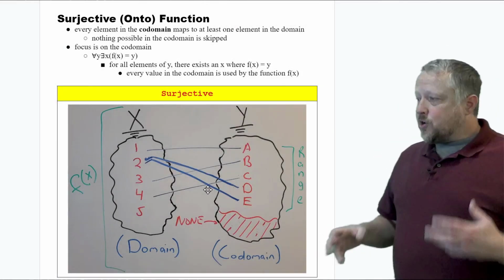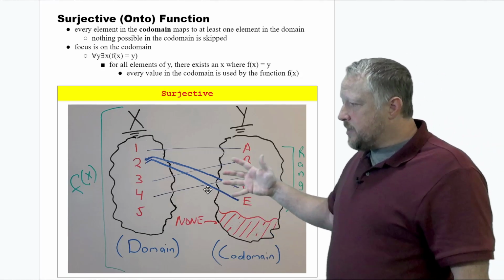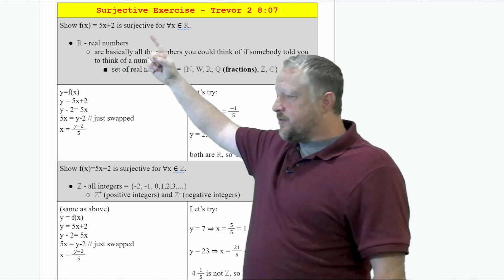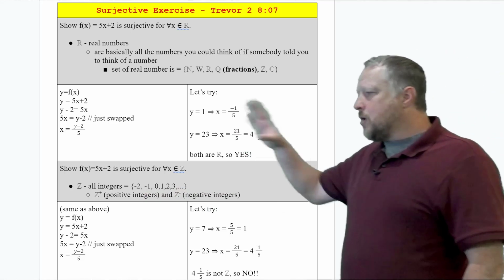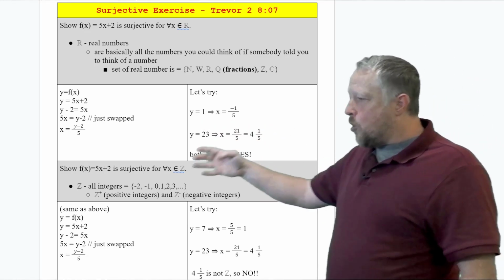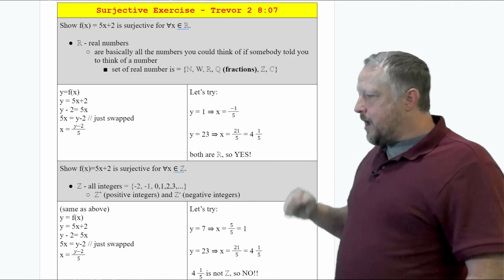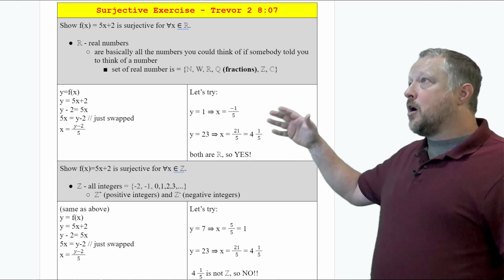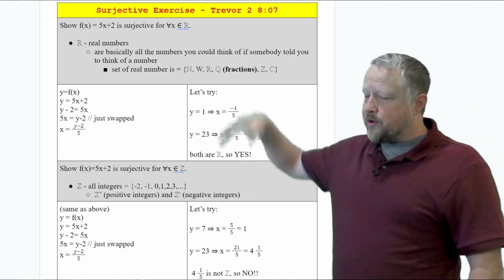6 - Surjective (Onto) Function